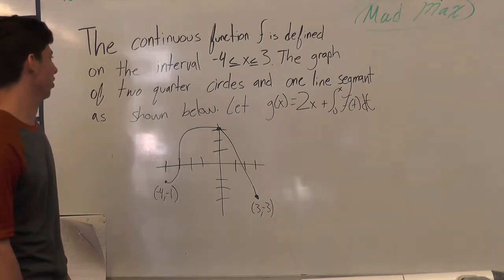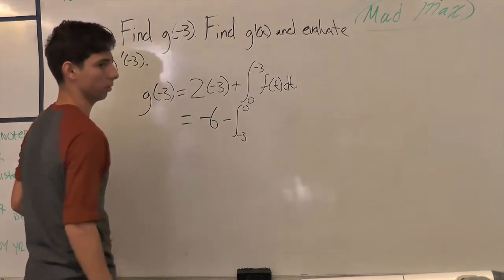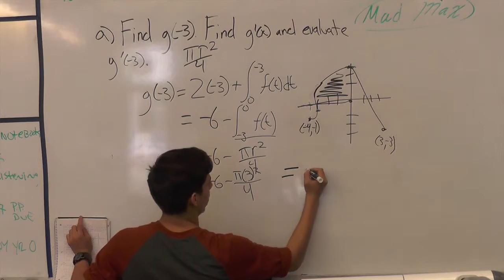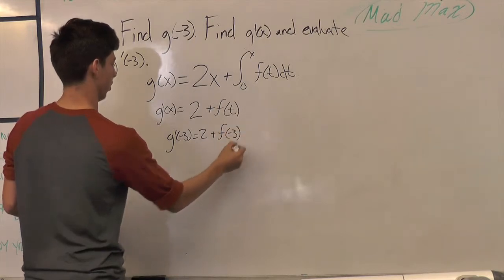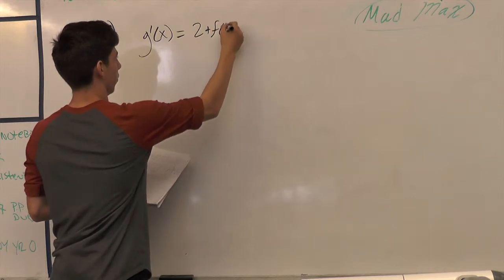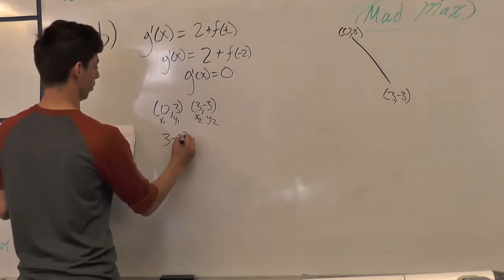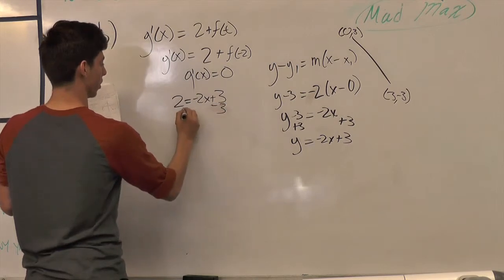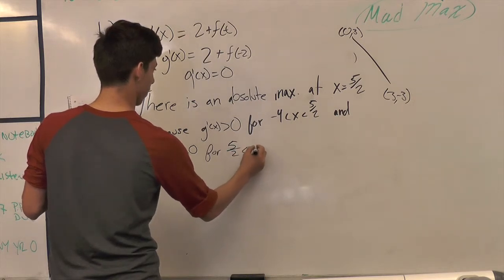AP CALC 2011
This video is about YANES 2